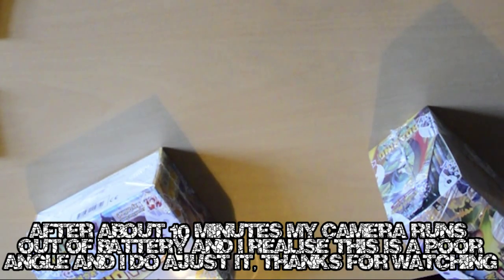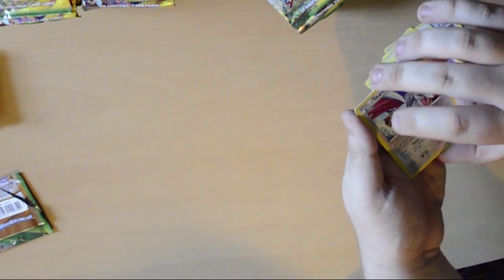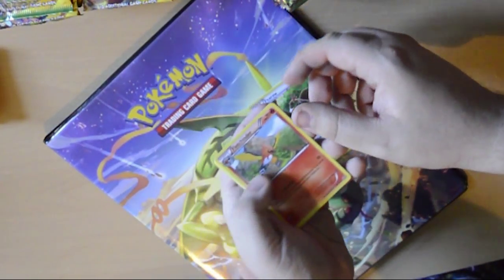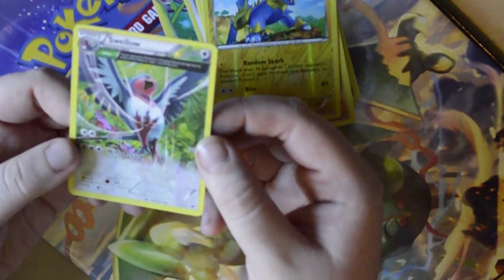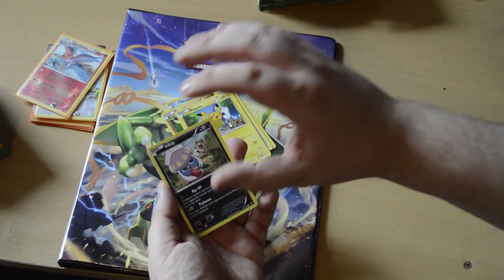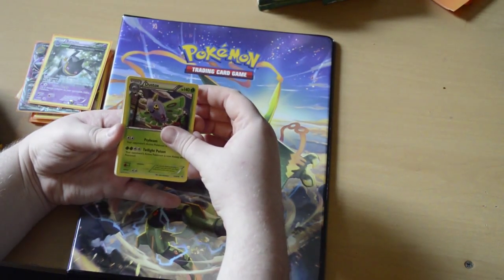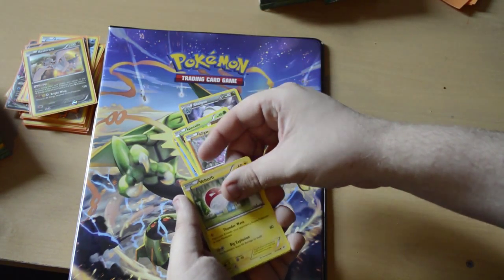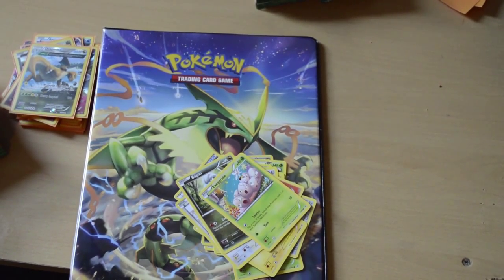Pokemon Roaring Skies 2x Booster Box Opening ¦ Part 1